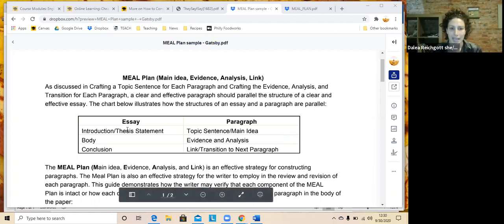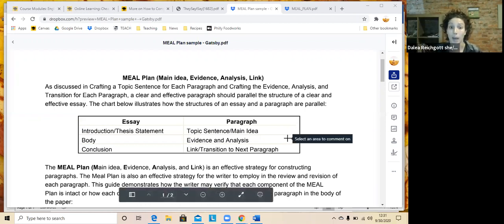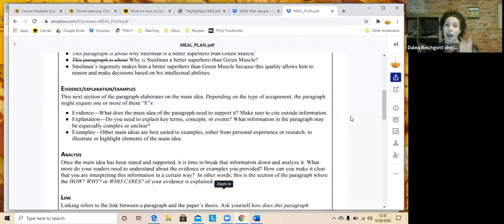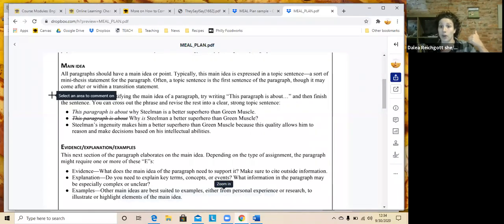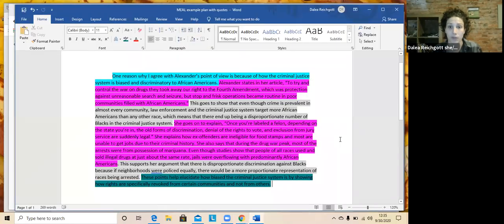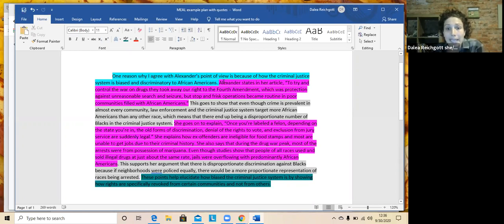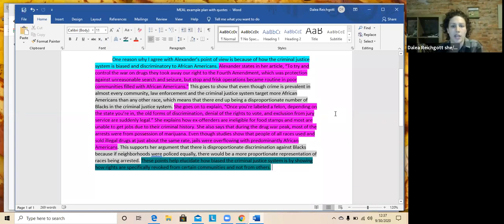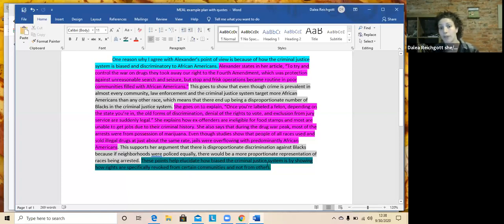MEAL plan (paragraph organization) overview